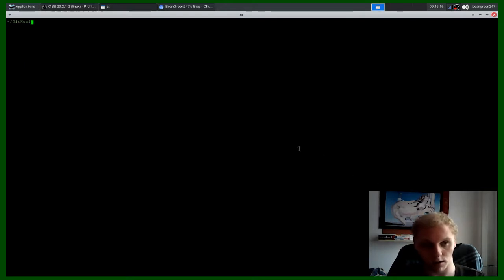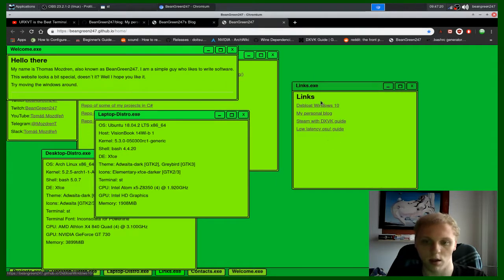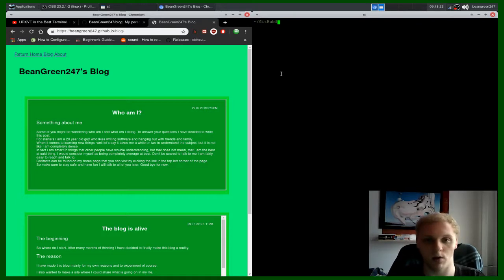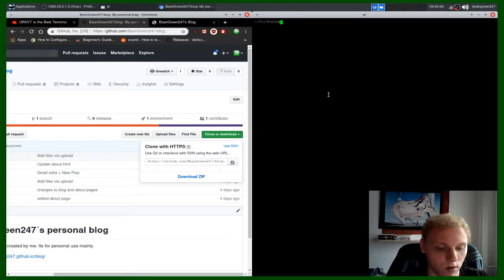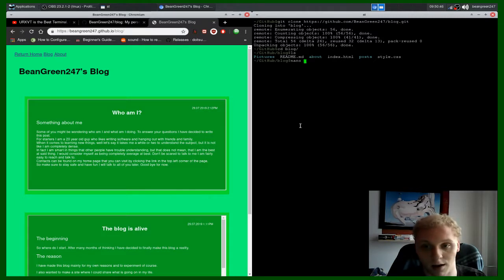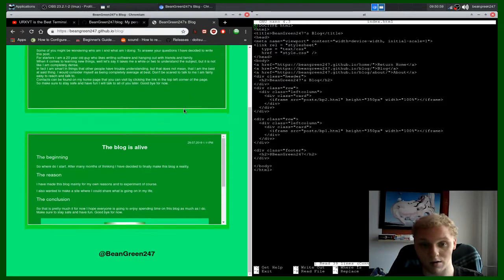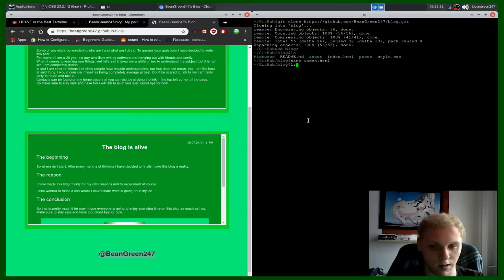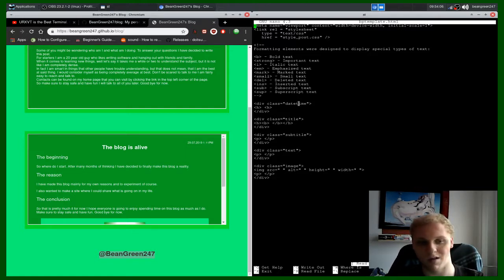How I made my blog + how I add posts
VIDEO INFO
the creation of my blog, that does not exist anymore